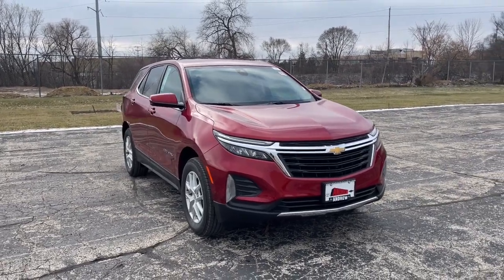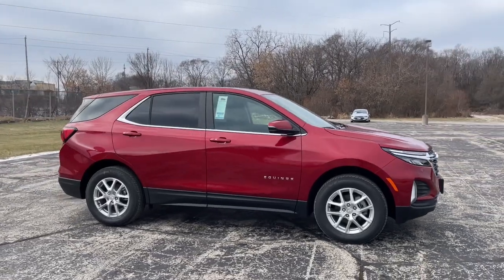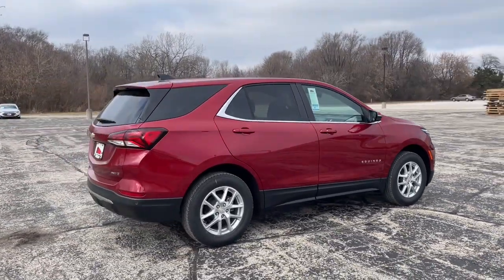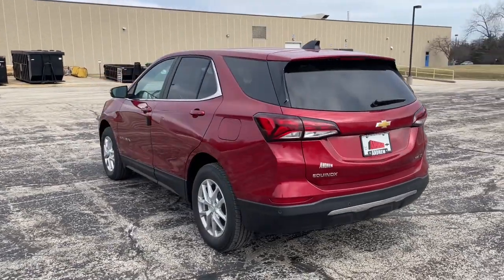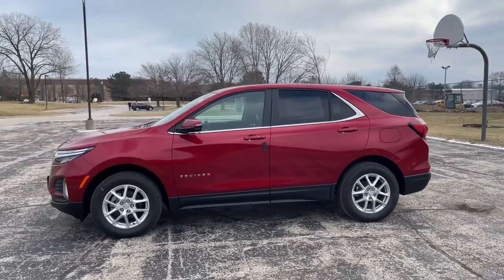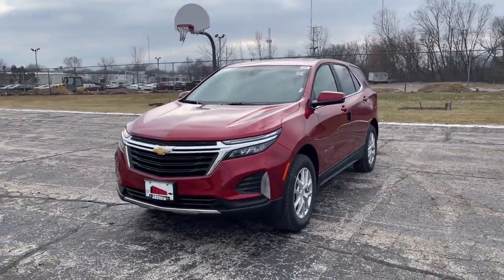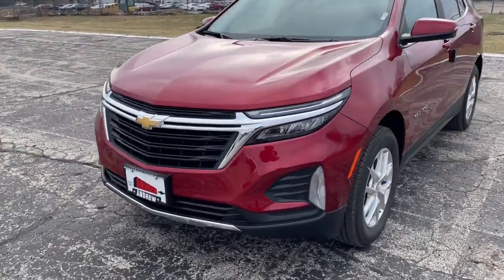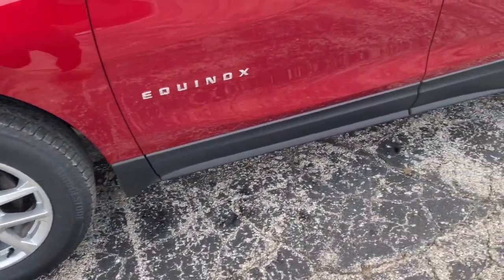2023 Chevrolet Equinox Milwaukee, Shorewood, Brown Deer, Brookfield, Menomonee Falls, WI C11045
Radiant Red Tintcoat New 2023 Chevrolet Equinox LT available in Glendale, Wisconsin at Andrew Chevrolet. Servicing the Milwaukee, Shorewood, Brown Deer, Brookfield, Menomonee Falls, WI area.

Andrew Chevrolet
1500 W. Silver Spring Dr

AWD 120-Volt Power Outlet 2 Rear USB Charging-Only Ports 2 USB Data Ports 2 USB Data Ports w/SD Card Reader 6 Speaker Audio System Feature Adaptive Cruise Control Advanced Safety Package Bluetooth For Phone Confidence & Convenience Package Driver Confidence II Package Driver Convenience Package Dual Zone Automatic Climate Control Front & Rear Park Assist HD Surround Vision Heated Driver & Front Passenger Seats Heated Steering Wheel Infotainment Package Outside Heated Power Adjustable Mirrors Preferred Equipment Group 1LT Radio: Chevrolet Infotainment 3 Plus System Rear Power Liftgate Remote Start Safety & Infotainment Package SiriusXM Radio Wrapped Steering Wheel.brbrbrRadiant Red Tintcoat 2023 Chevrolet Equinox LT 6-Speed Automatic Electronic with Overdrive 24/30 City/Highway MPGbrbrbrMYCHEVROLET REWARDS PROGRAM. You deserve to be rewarded for your loyalty that is why Andrew Chevrolet is proud to participate in the myChevrolet rewards program. Its an owner loyalty program that gives you points for your business with Chevrolet. Buying a vehicle? You get points for that! Getting a routine oil change? You get points for that too!! Then redeem the points that you have earned towards future services vehicle purchases Onstar services accessories and much more! Ask an Andrew Chevrolet Sales Manager for more details and exclusions.brbrbrCHEVROLET WARRANTY: Bumper-to-Bumper Limited Warranty: Coverage is for the first 3 years or 36000 miles whichever comes first; Powertrain Limited Warranty: For most new Chevrolet vehicles coverage is for the first 5 years or 60000 miles whichever comes first; Emission Control System Limited Warranty: Defects and performance for car and light-duty truck emission control systems are covered for the first 2 years or 24000 miles whichever comes first. *See an Andrew Chevrolet Sales Manager for the most up-to-date details and exclusions. Additional Chevrolet protection plans and extended warranties are available for purchase at the time of vehicle purchase and delivery. All Sale Prices exclude tax title license and $399 dealer service fee. All Sale Prices exclude tax title license and $399 dealer service fee. All Prices are after all applicable rebates. Extra rebates are available see Sales Department for more details. Offers subject to change without notice. Come to Andrew Chevrolet for complete details. Price includes: $500 - Chevrolet Consumer Cash Program. Exp. 01/03/2023 $500 - Chevrolet Red Tag Bonus Cash. Exp. 01/03/2023